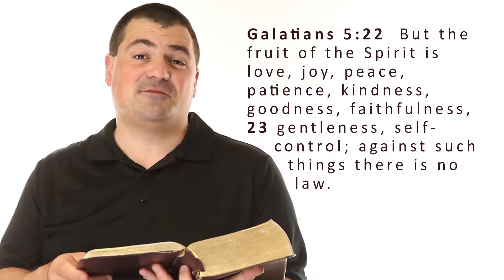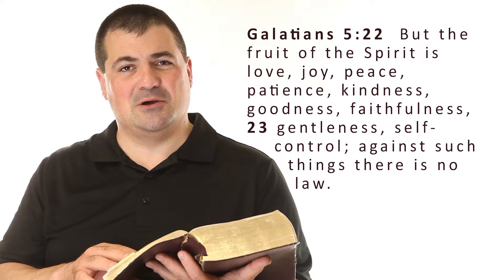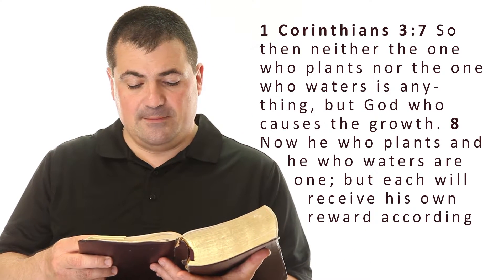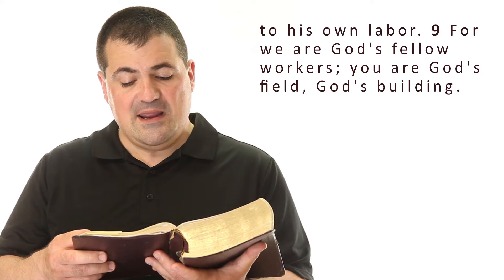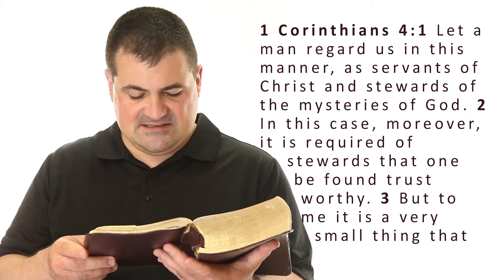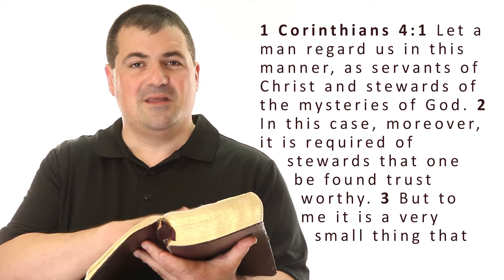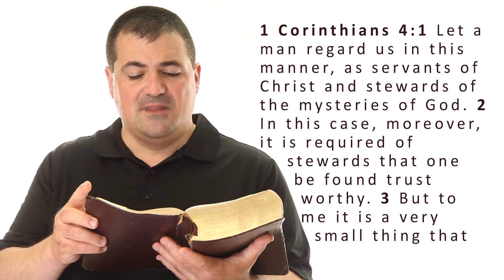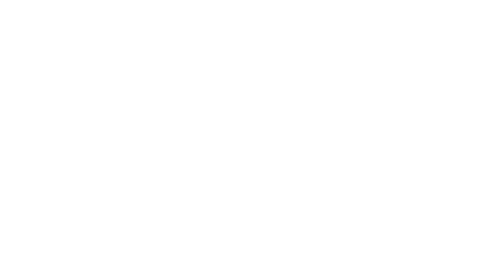What Does Faithfulness Look Like?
Welcome to Monday Morning Coffee.  Grace, peace, and mercy from God the Father and the Messiah Jesus.

Today we are continuing in our study on goodness, one of the attributes of the fruit of the Spirit.

If you haven't seen last week's episode, you can see that playlist  If you haven't seen the rest of the series, you should go back and start at the beginning

Galatians 5:22 But the fruit of the Spirit is love, joy, peace, patience, kindness, goodness, faithfulness, 23 gentleness, self-control; against such things there is no law.

1 Corinthians 3:7 So then neither the one who plants nor the one who waters is anything, but God who causes the growth. 8 Now he who plants and he who waters are one; but each will receive his own reward according to his own labor. 9 For we are God's fellow workers; you are God's field, God's building.

1 Corinthians 4:1 Let a man regard us in this manner, as servants of Christ and stewards of the mysteries of God. 2 In this case, moreover, it is required of stewards that one be found trustworthy. 3 But to me it is a very small thing that I may be examined by you, or by any human court; in fact, I do not even examine myself. 4 For I am conscious of nothing against myself, yet I am not by this acquitted; but the one who examines me is the Lord.

Introduction and conclusion music: Jazzy Clavinet by the talented Mike Vekris.